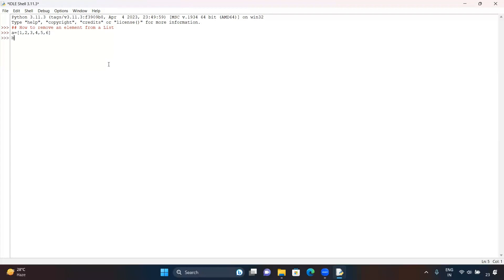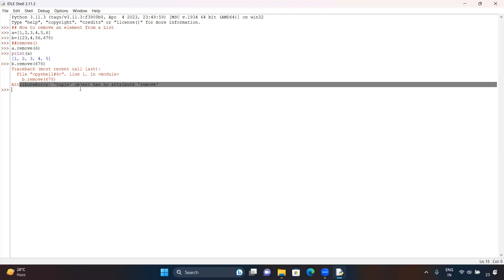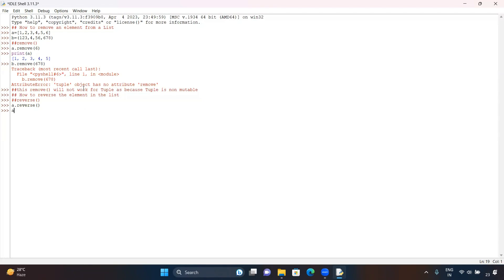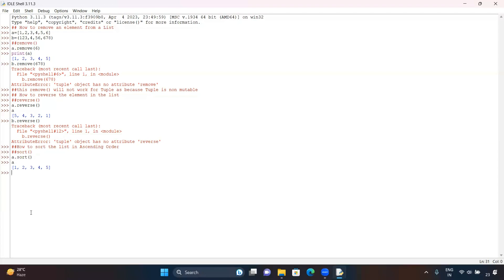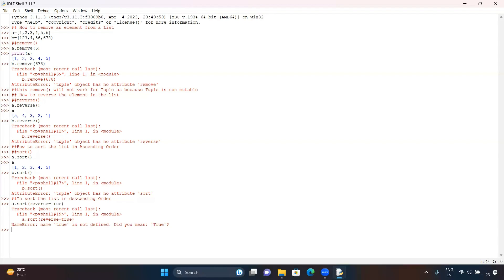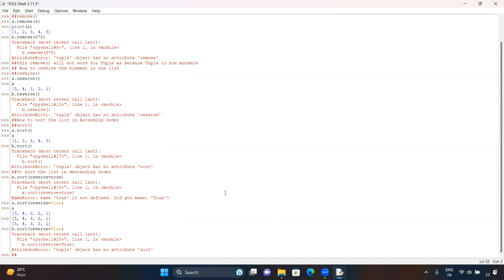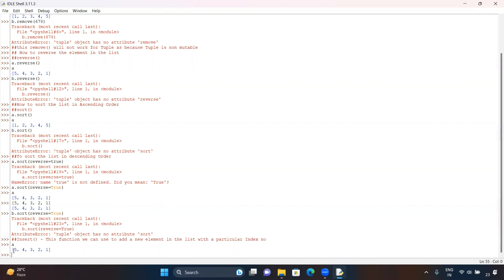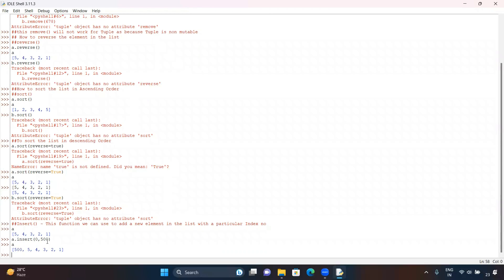Python - 7th Session - Chapter 3: Data Structures (Part 3)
Hello Everyone ,

This is the seventh video related to Python and I am going to cover this topic from Scratch to Advance Level . As we all know Python is very much in demand now a days and we can use this language for a lot of things like web development , Scientific Computing , etc .
The topics that we will covers are as follows :
Introduction
Variable & String Manipulation
Data Structures
Loops
Functions
Class
Modules & Packages
Exception Handling
File Handling
Networking
Numphy
Pandas
Matplotlib
Sys Module
Towers of Hanoi
 WSGI
 SQLite
Today we have started our 7th Session related to Python and we have discussed the Chapter 3 - Data Structures .